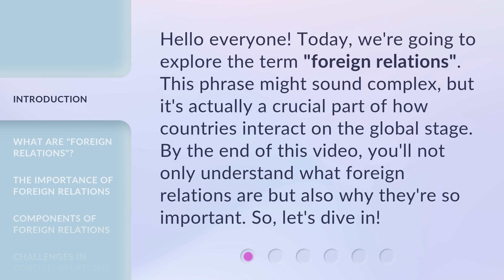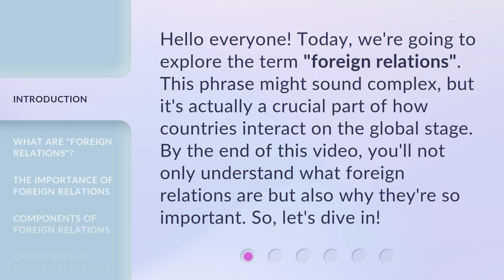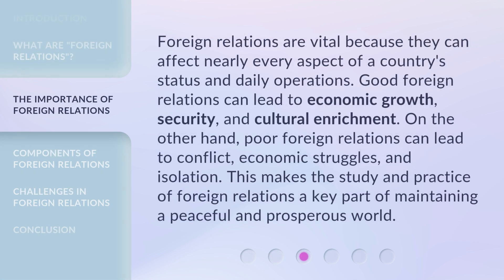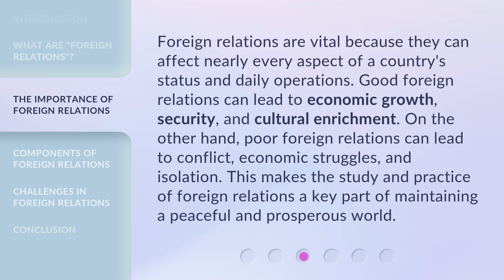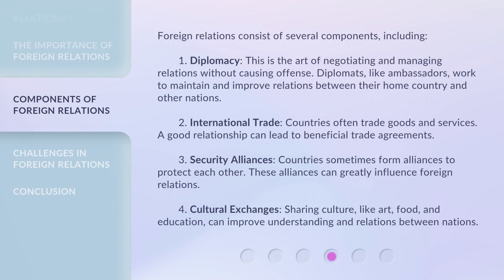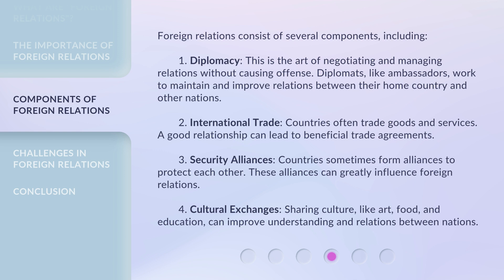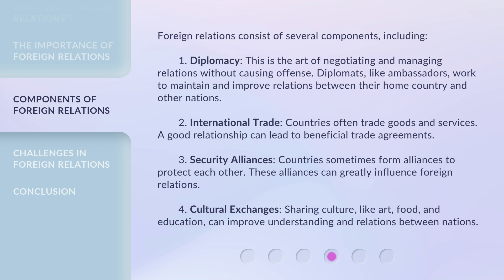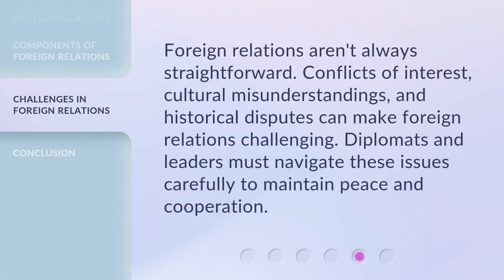Understanding "Foreign Relations"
Unraveling the Mystery: Understanding Foreign Relations • Discover the secrets behind international diplomacy and gain a deeper understanding of foreign relations in this captivating video.

00:00 • Introduction - Understanding "Foreign Relations"
00:31 • What are "Foreign Relations"?
00:57 • The Importance of Foreign Relations
01:28 • Components of Foreign Relations
02:21 • Challenges in Foreign Relations